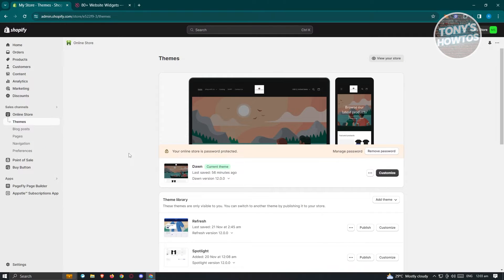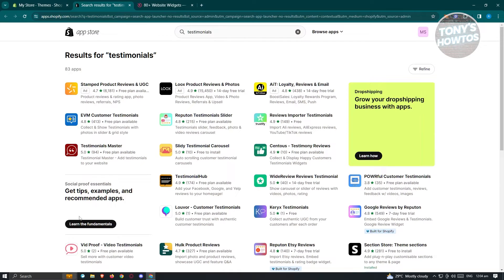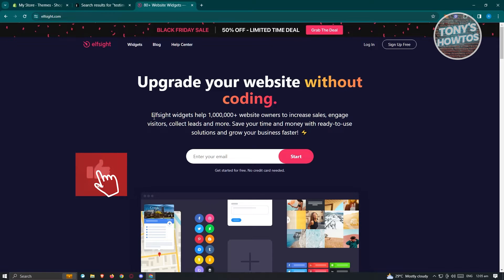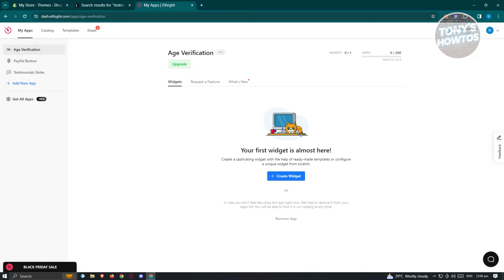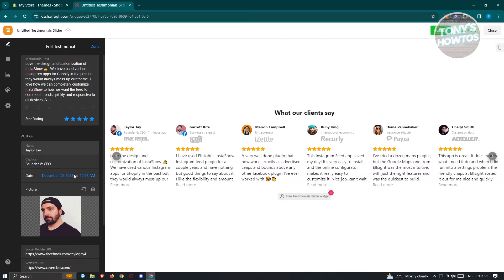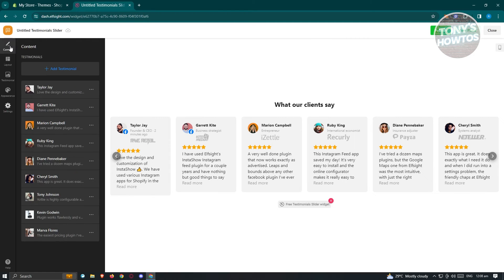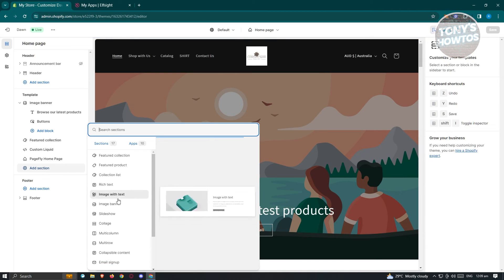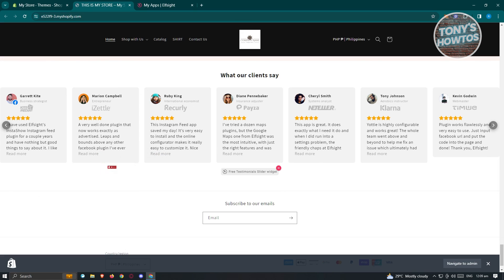How to Add Testimonials Slider to Shopify (2026)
In this video I show you How to Add Testimonials Slider to Shopify in 2026. The quick and easy tutorial How to make Testimonial Slider To Shopify. Do you want to know step by step How to add Testimonial Slider To Shopify in 2026? Yes? Great!